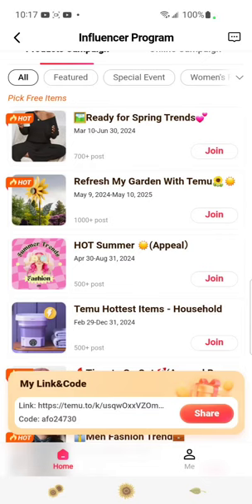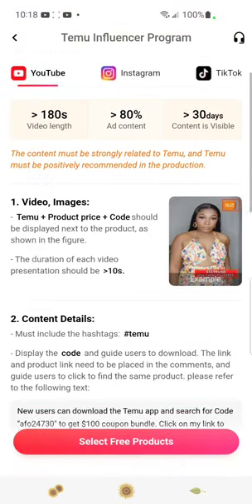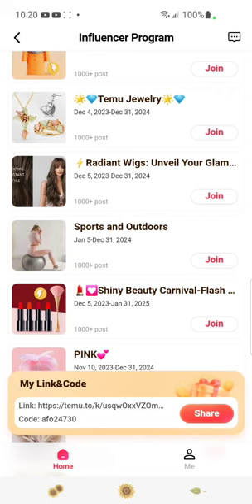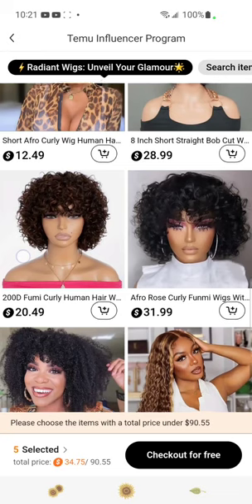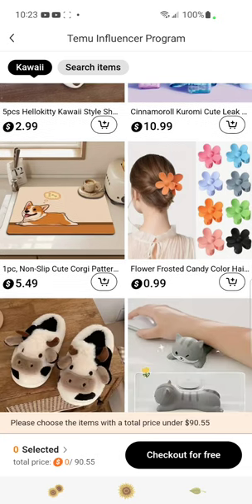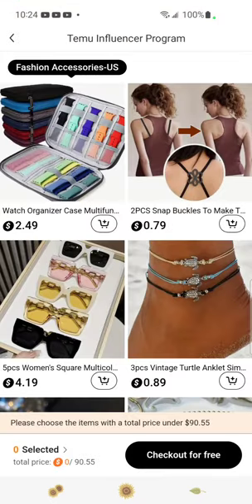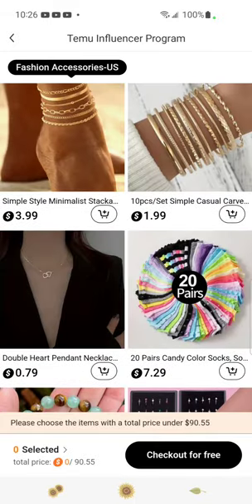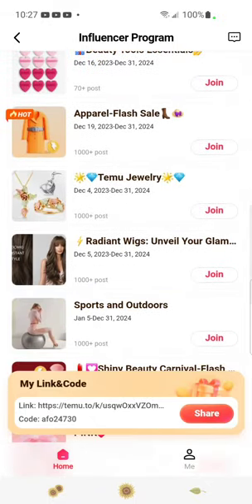Please assist me in choosing a product campaign from the list in the description for our next haul.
Hi, I am Star, and I need your assistance. Please choose one you would be interested in seeing more products from. We will pick on Friday the 14th whichever has the most numbers in the comments.  Here are some suggestions:

1. temu hottest items
2. Radiant wigs
3. Kawaii
4. fashions that elevate
5. Hot Summer
6. Refresh My Garden with temu
7. Weird Stuff
8. Spring Colorful Makeup
9. Beauty Tools Specialist
10. Sports and Outdoors
11. Skinny Beauty Carnival
12. Cozy Home Essentials
13. Accessories that Elevate
14. Makeup Tools Product
15. The Perfect Bags . . .
16. Shapewear Product Review

Fan Mail: Letters
Star's Enchantments
Deming, NM, 88030
Fan Mail: Parcels
Star's Enchantment
201 W Spruce St, #223
Deming, NM, 88031

Attention my friends:

1. What’s your deepest regret and have you or how can you forgive yourself or make amends?
2. If you could pick a superpower, what would it be why? What is your current superpower?
3. What is your biggest pet peeve?
4. right now what color are you? (mood and feeling) have you ever filmed when you were feeling down lonely sad a dark color did you leave the video up? Did you take it down? What was the outcome?
5. What is your best childhood birthday party memory and why?
6. What questions can’t you seem to find the answer to?
7. in your own words, what does love mean to you?
8. What is the biggest what if in your mind?
9. What do you need most right now?
10. If you could ask God, any question and receive an immediate answer, what would you ask?

Anyone else who would like to participate feel free

Welcome! Welcome! Please visit their channels . . .

The system has indicated that we have some new family members, however, - their channels are either hidden or not yet updated on the Dashboard.

@Diamond-painting-With-Marie   Check out her channel...
@Doreen_Virtue    Check out her channel, she is the author of the inspirational cards that are read.

@Mushmellow79  Her monthly event is food; Please check out her channel for more information.

*** Content/Link(s) are below: 💖
Future Selection(s) based on your vote. Thank you